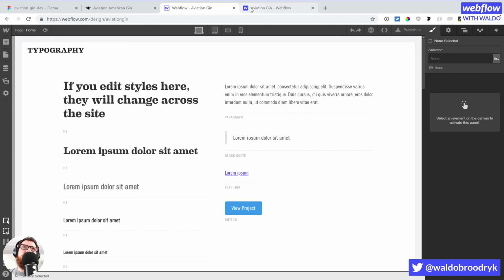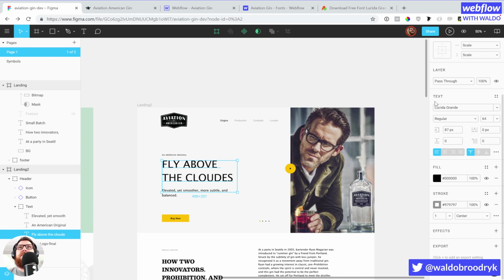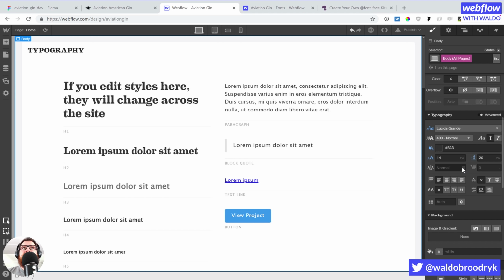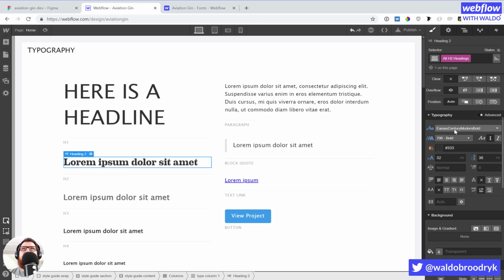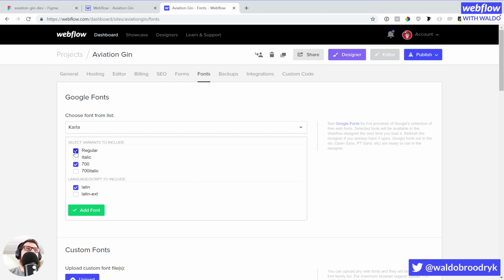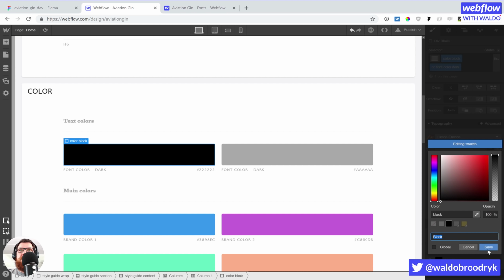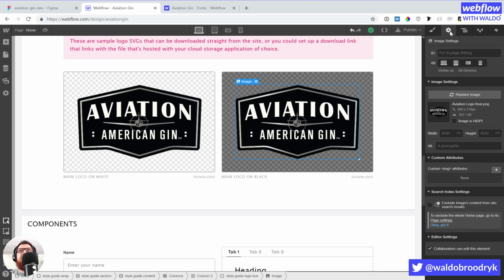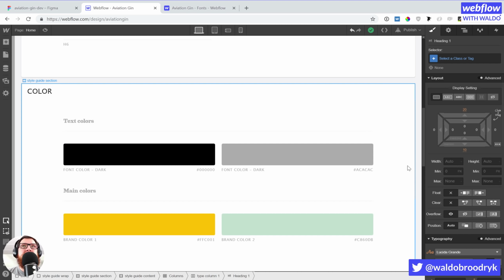Part 3: Creating a Webflow style guide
Video series of Waldo Broodryk building out in Webflow and pitching it to Ryan Reynolds on Twitter. Figma to Webflow site redesign.

Design by Jeff Black
Development by Waldo Broodryk